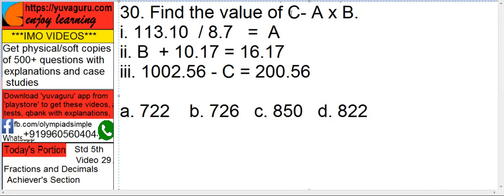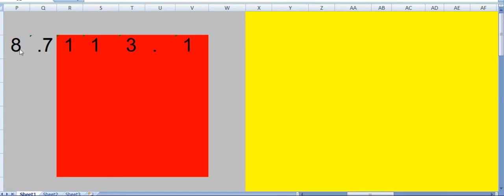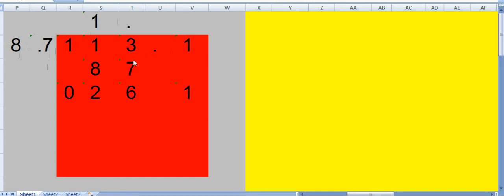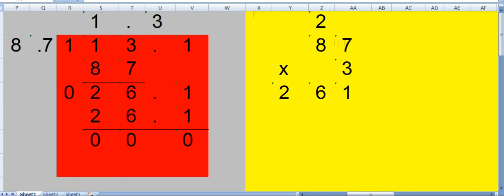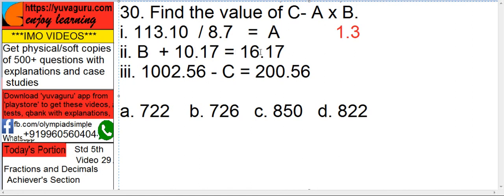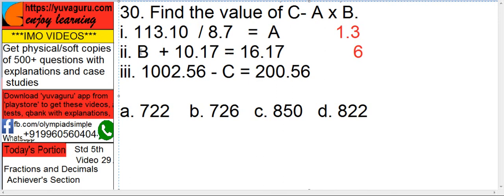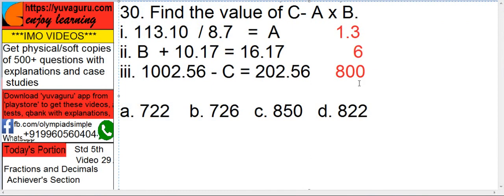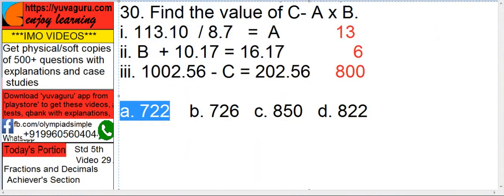IMO Video Std 5 Fractions and Decimals # shorts 32